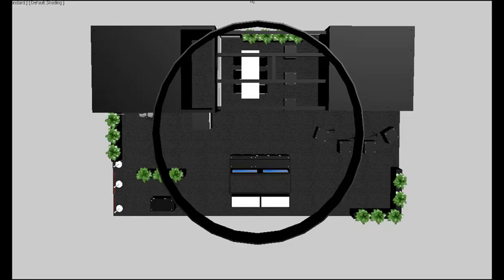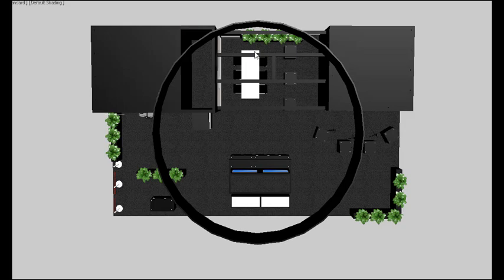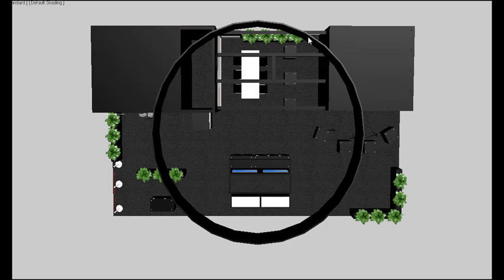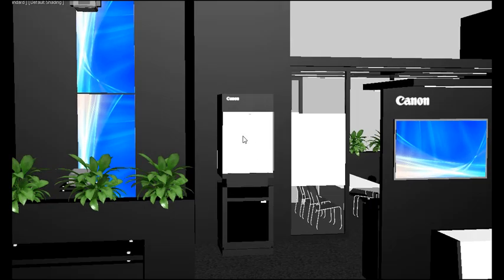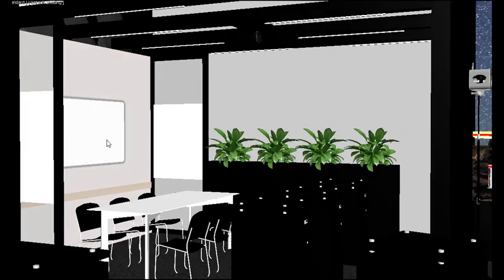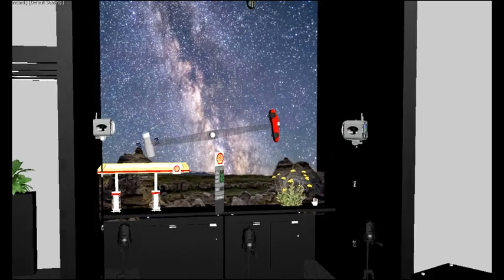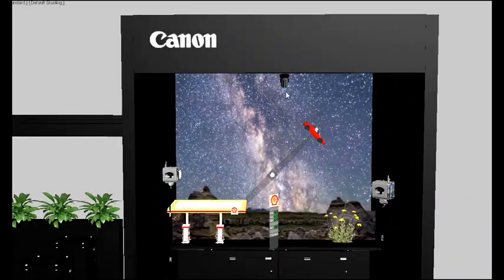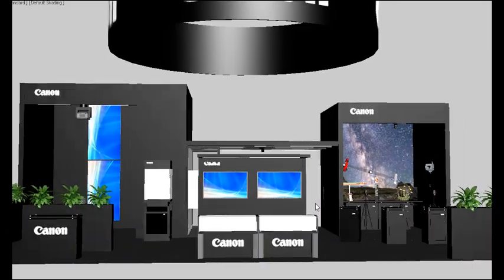Canon InfoComm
A walkthrough of the exhibit